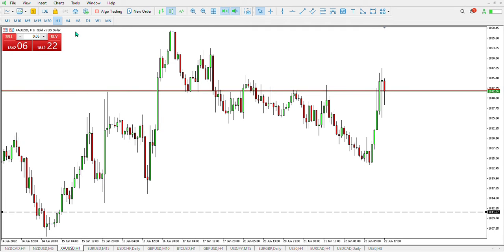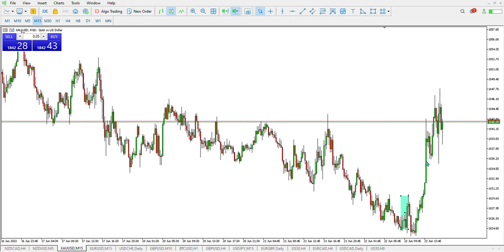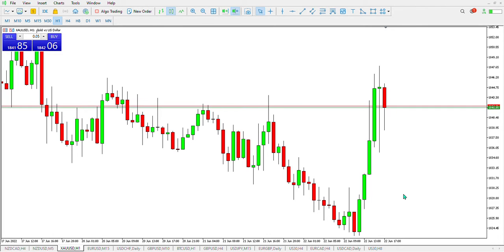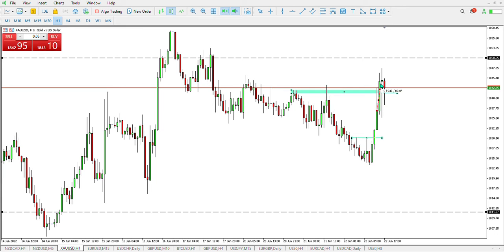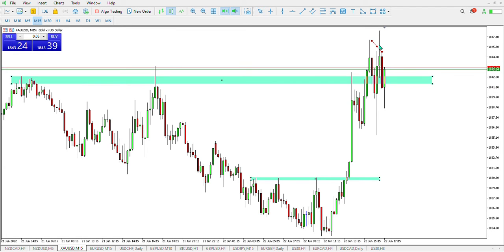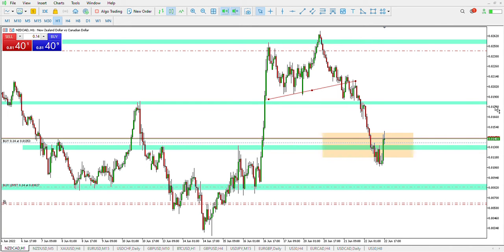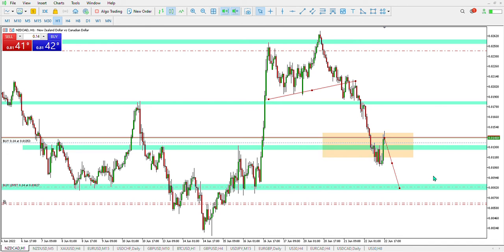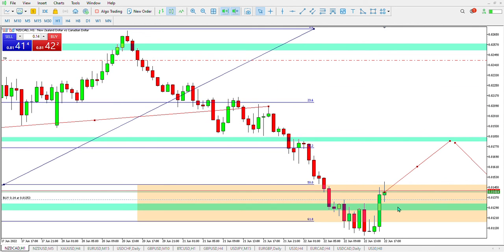TODAY's SCALP trades EXPLAINED [LIVE]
Hello Rich Spirits ! Wellcome to this weekly edition of the Best Scalp trades.
In this video i am showing my scalping techniques and how i profit from lower timeframe buy and sell signals. These strategies are proven over the years. And if we follow the rules they can be very profitable. Even tho I dont reccomend scalping for beginner traders.

As a result:
--- Because GOLD spiked really fast i took my Profit earlier and managed to re-enter on time (profiting 1% on these trades, )
--- NZD/CAD running in profit (expected profit 0,6%, risk 0,4% R:R 1:1,5)

I wish you profitable friday and discipline to stick with your strategy !
Rich Spirits Trading